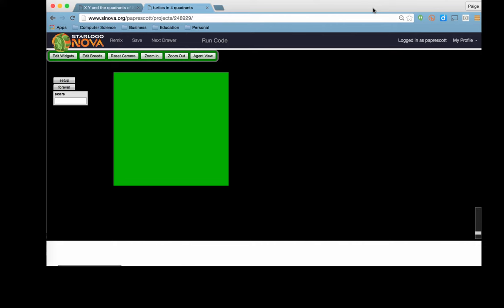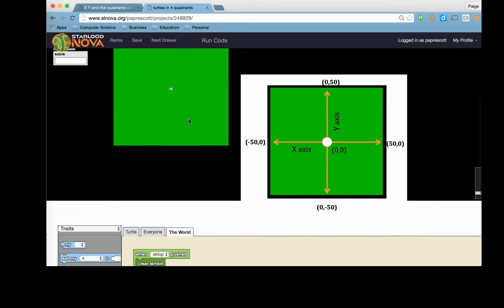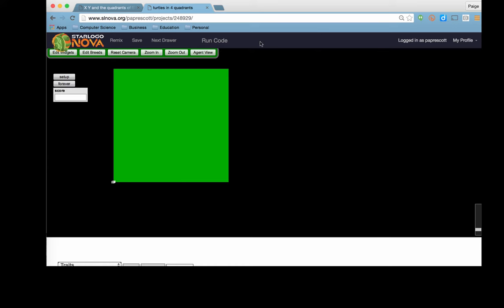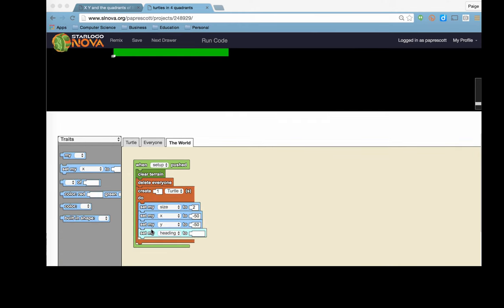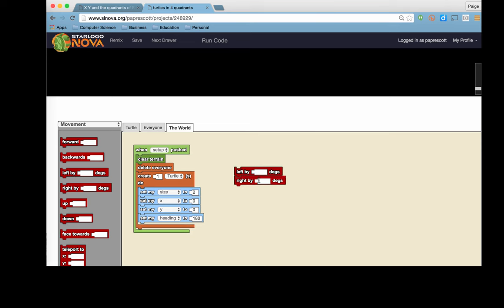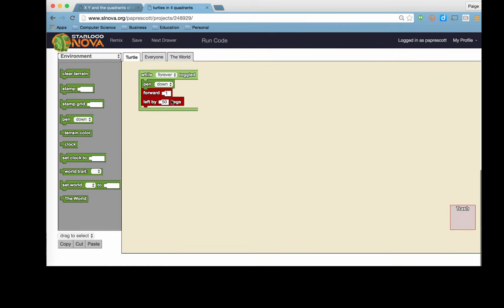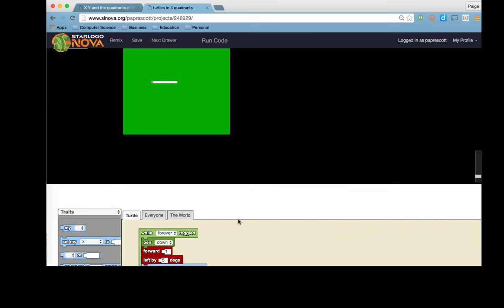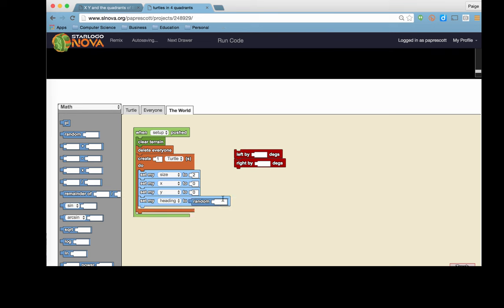StarLogo Nova- math basics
review of the X & Y coordinates, heading vs. degrees